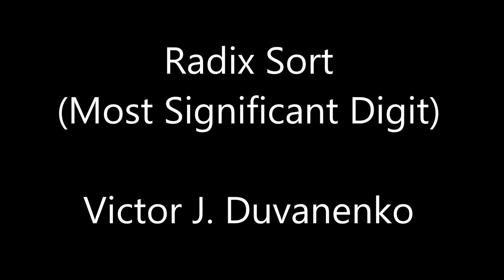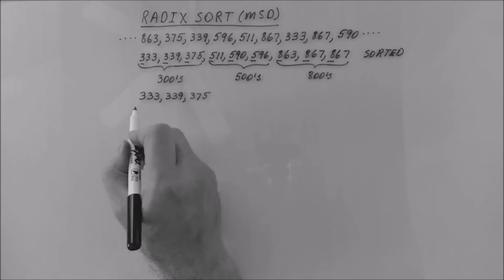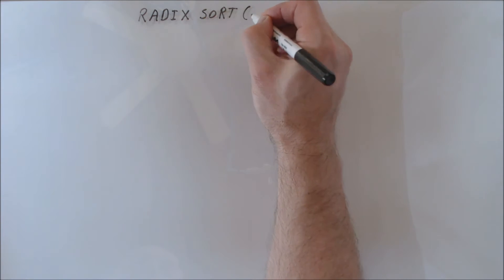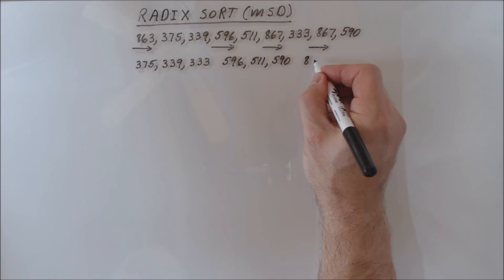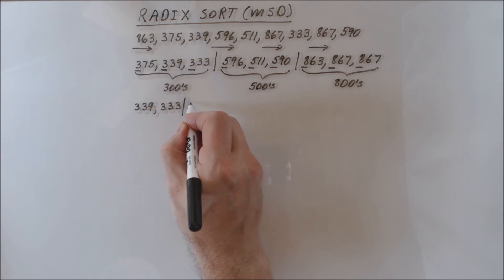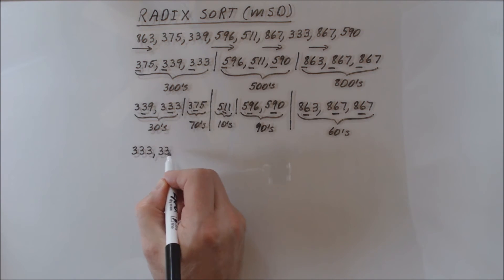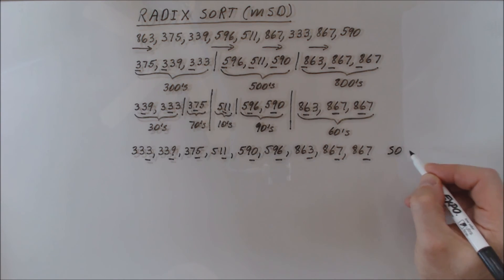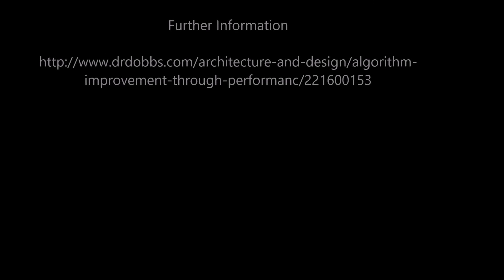Radix Sort (MSD) Algorithm Core Concepts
Radix Sort Algorithm (Most Significant Digit), core concepts and main strategies explained, tutorial